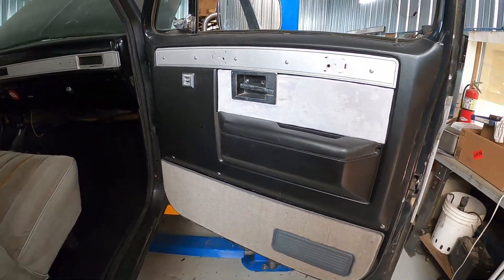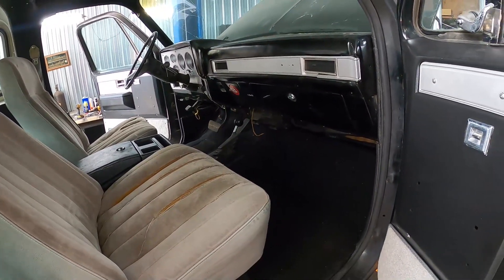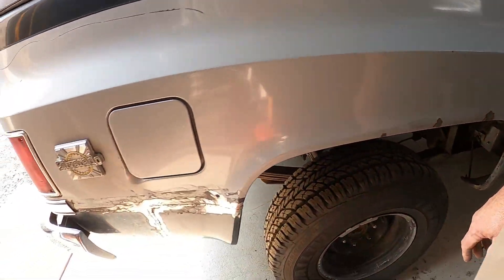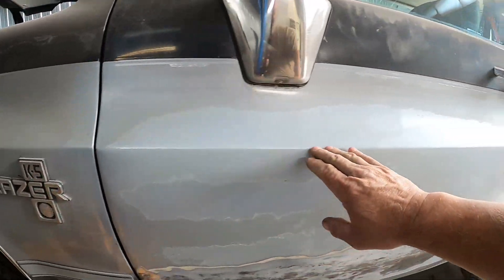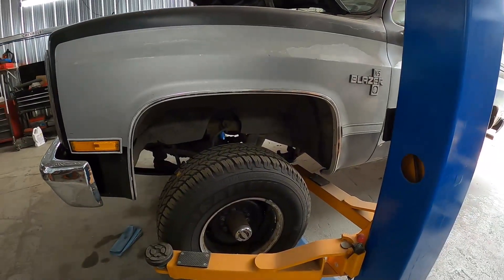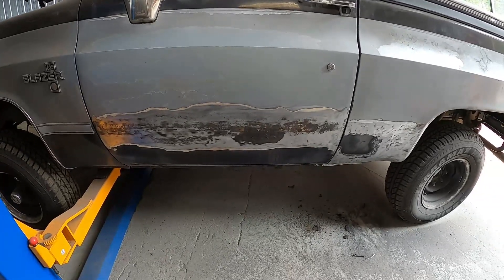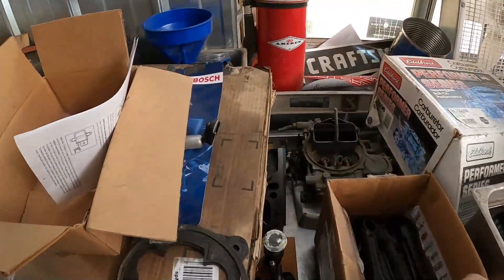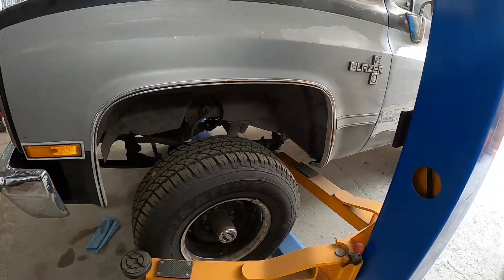1983 K5 Blazer pt6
Blazer getting body ready  for primer